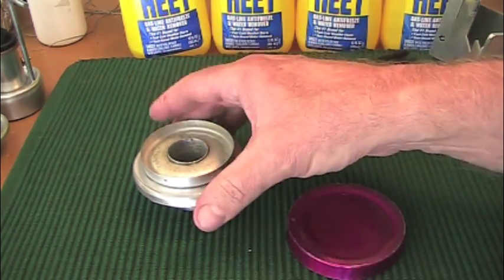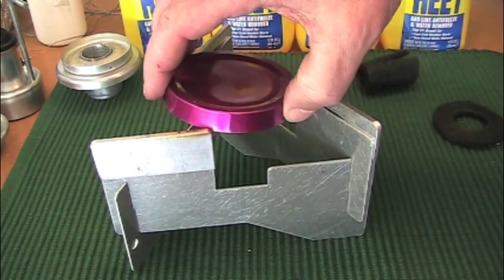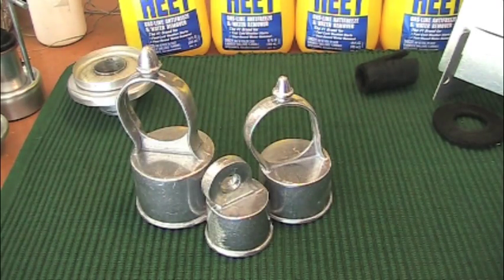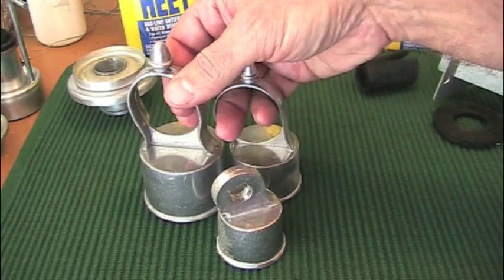Alcohol Stove Review - Using Westwind Trangia Stove / Pot Stand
This is an alcohol stove designed to utilize a Westwind Trangia style burner/stove combination. This is a remote feed style carbon felt wick burner constructed from aluminum   tubing and the bottom of an aluminum water bottle.